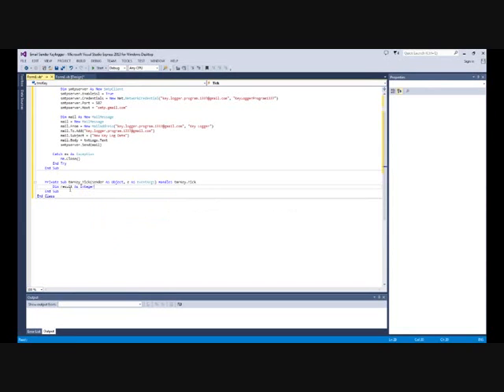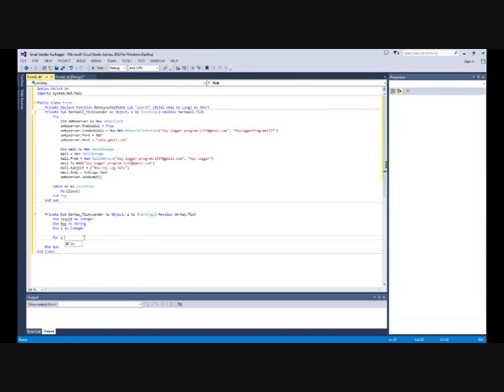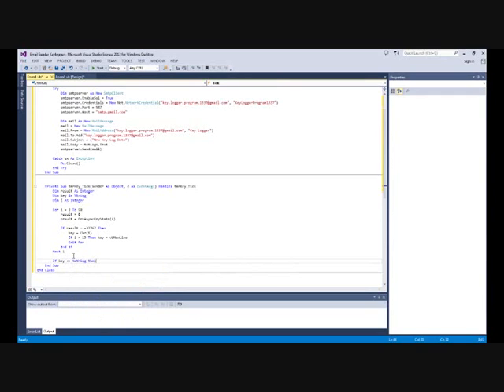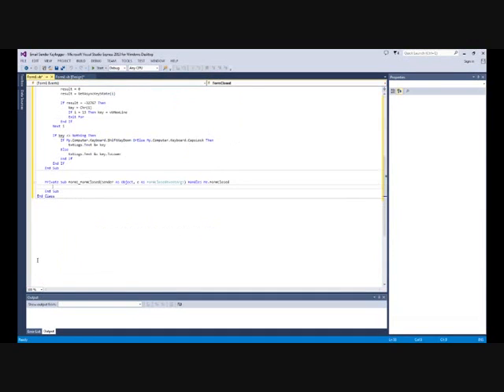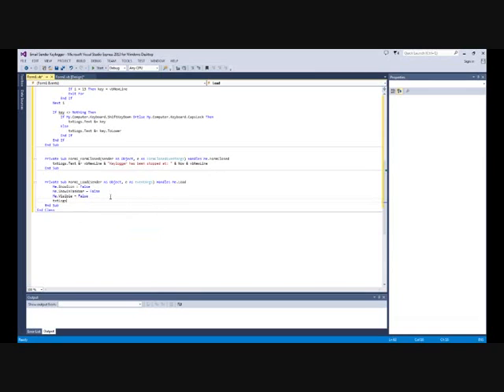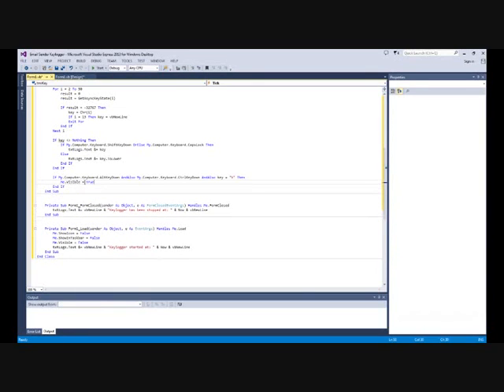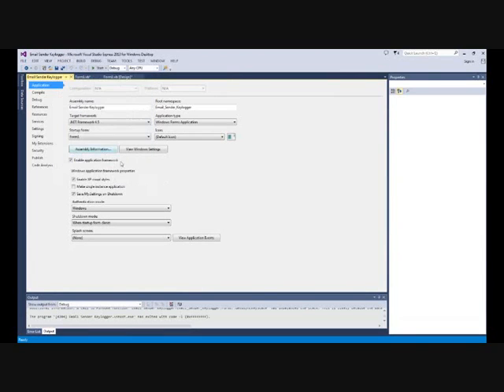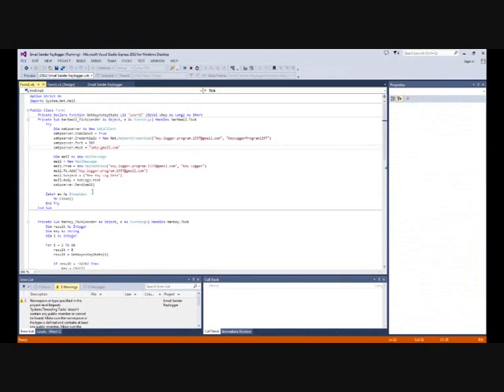VISUL STUDIO: Keylogger Mengirim Email With Visual Basic VB Net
Keylogger adalah aplikasi yang bisa merekam aktifitas pengguna komputer. Berasal dari kata kerja “log”. Orang/program yang melakukan aktifitas log ini namanya “logger”. Sedangkan “logging” berarti adalah istilah untuk kegiatan “merekam” aktifitas log-nya.

Terima kasih:)